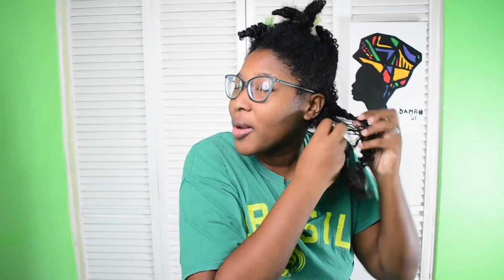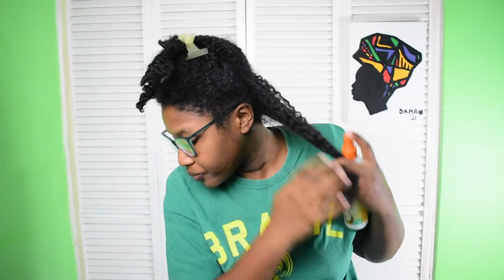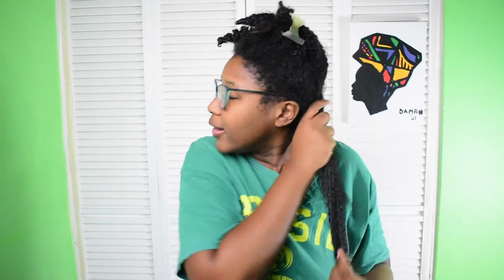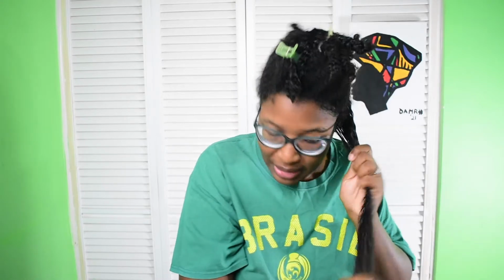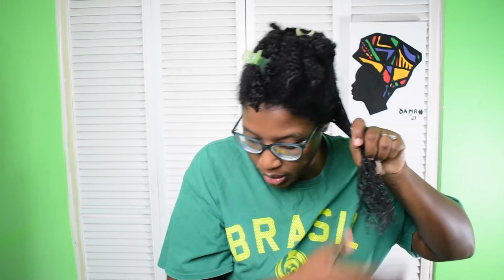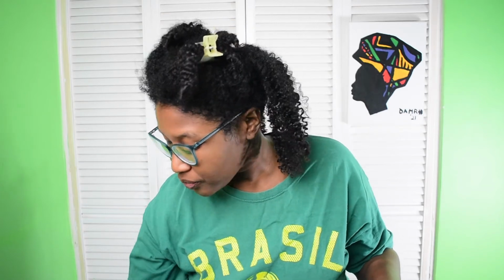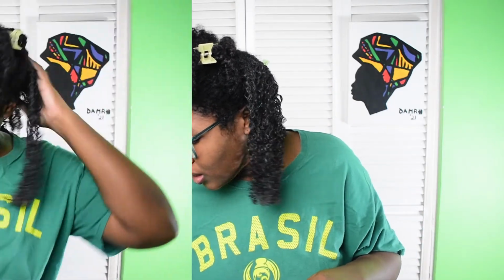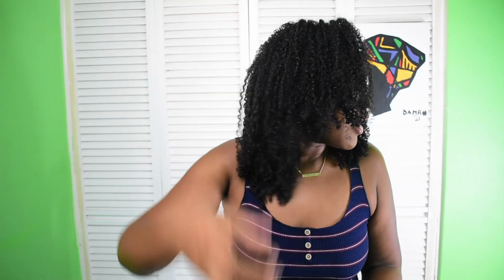BEST WASH & GO EVER!!| HIGH POROSITY NATURAL HAIR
Hey guys, I'm Devi! I appreciate YOU for clicking on this video! This week I show you how I achieve my BEST WASH & GO EVER!! This is a routine that I have curated for some time now and it literally never fails to give me an amazing wash & go every time! I also talk about how this routine has proven to be the best for my high porosity natural hair as it gives me longevity in my wash & go and maximum hydration!

What's you foolproof Wash & Go Routine? Which products help you achieve your Best Wash & Go every time?